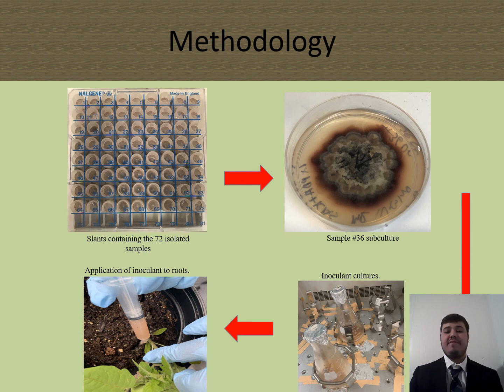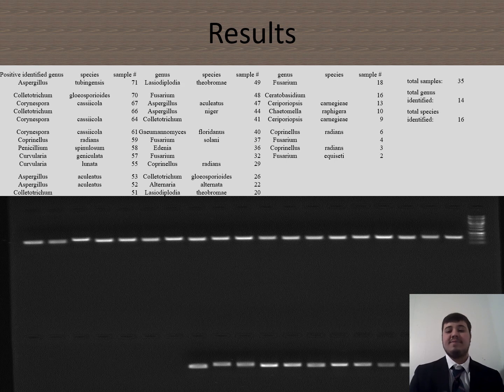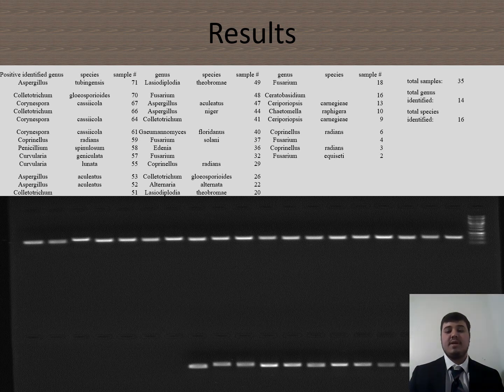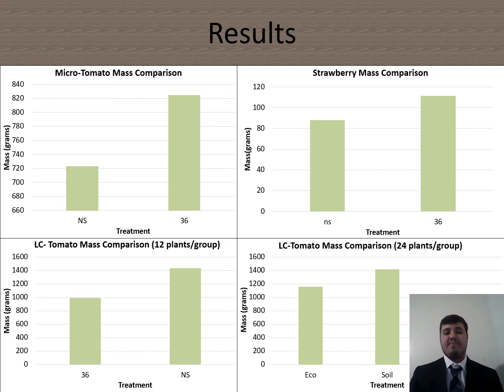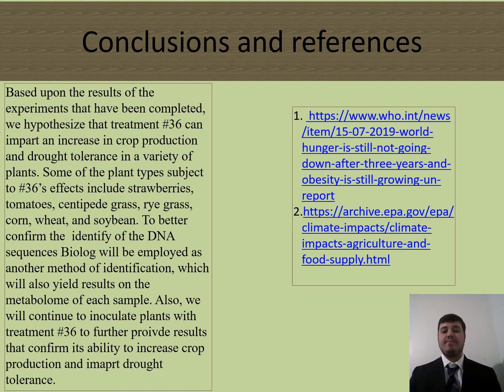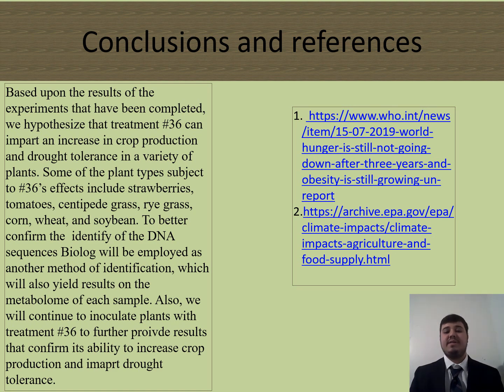Identifying Symbiotic Endophytes From the Biodiverse Regions Of Ecuador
March 9, 2021 The University of West Alabama will be holding a Research Symposium accessible through Zoom. This video is about the research conducted on Symbiotic Endophytes extracted from Ecuador and will be presented on the day of the symposium. This briefly explains the work done for the project. Please Join us on Zoom March the 9th.